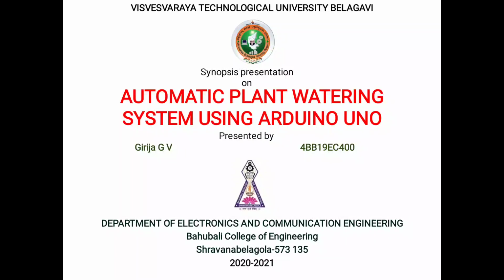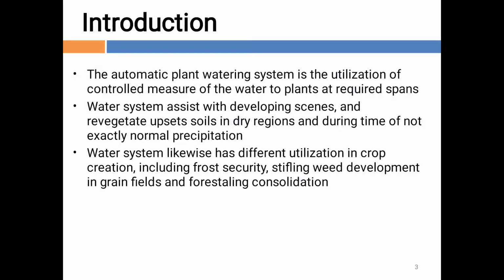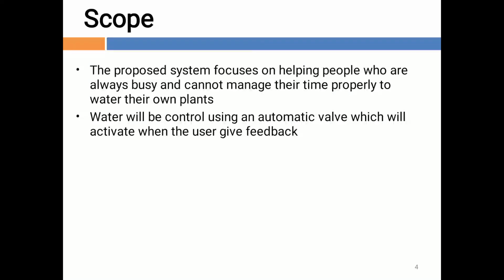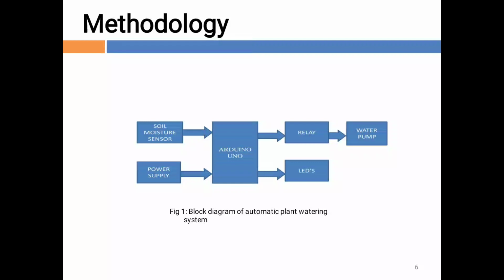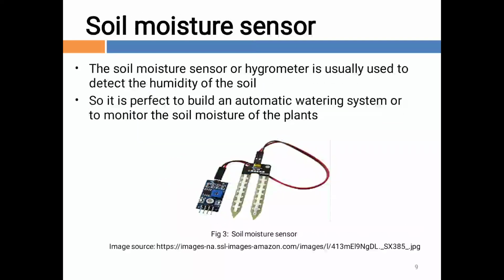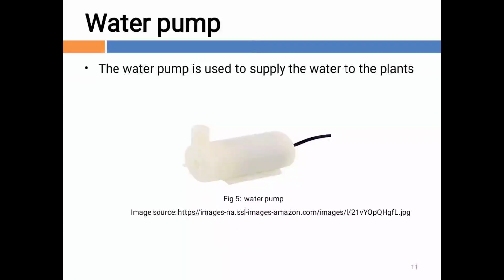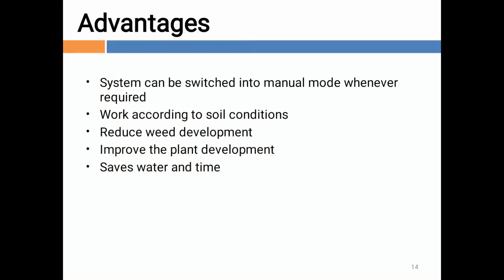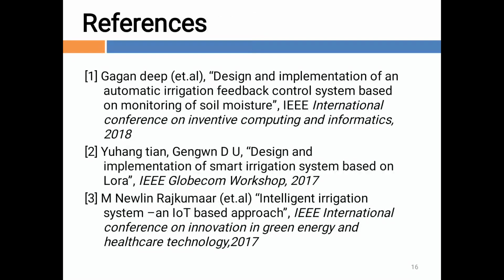Automatic plant watering system presentation